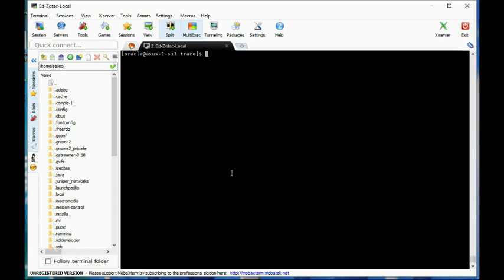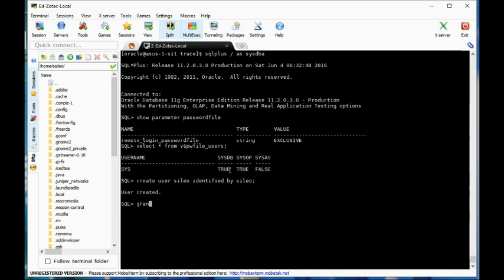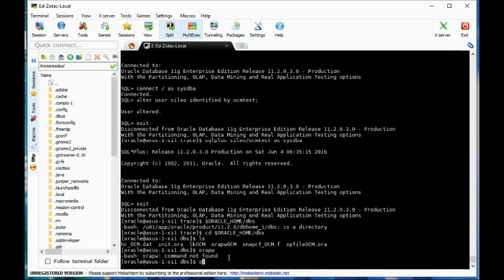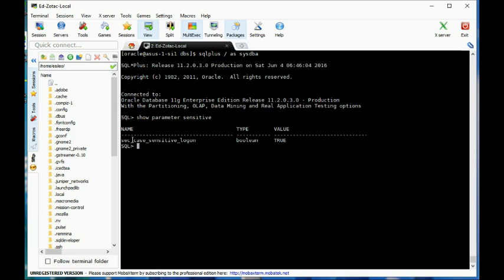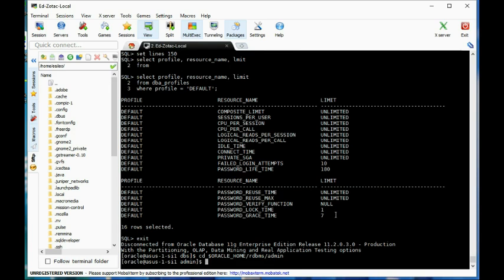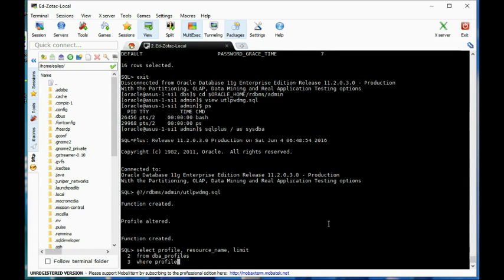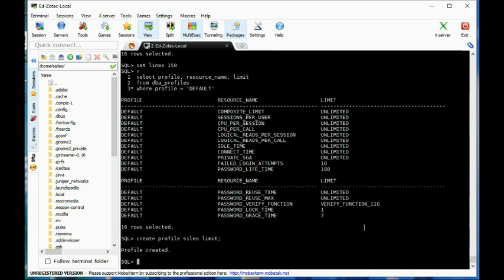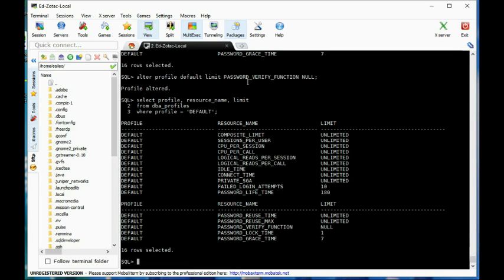Oracle Password File and Password Complexity